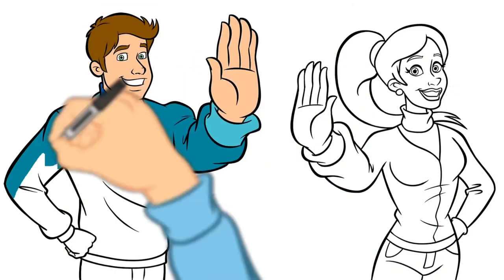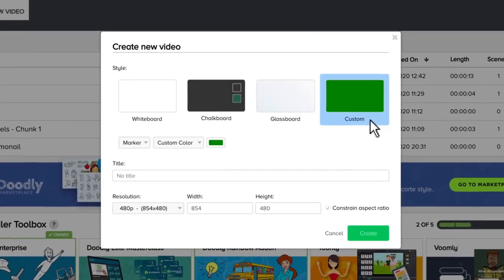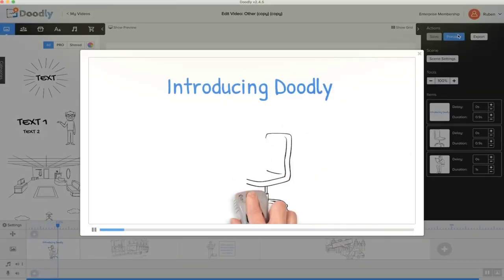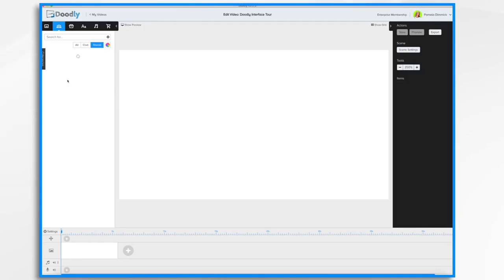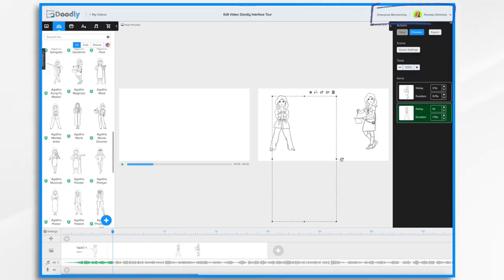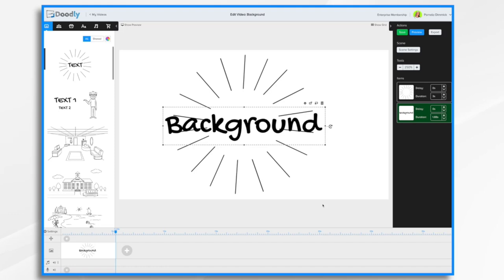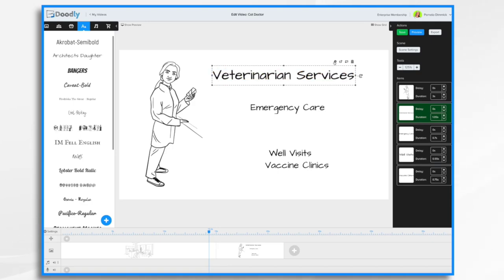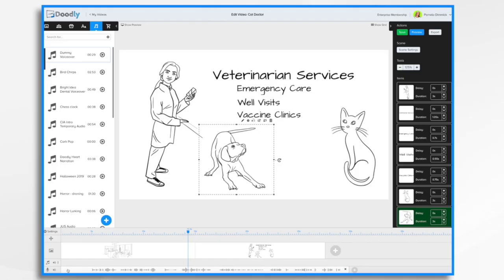Easy Whiteboard Animation Video Maker Software | Doodly Tutorial 2024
Get your hands on 500 complimentary Doodle SVG graphics and animated cartoon images to enhance your Doodly experience. It's FREE!

Easily create whiteboard video animation in just a few minutes with Doodly. The most straightforward drag-and-drop doodle sketch explainer video creator software for Mac & Windows PCs.

In this Doodly tutorial, we will be going over the basics of creating Doodly videos by showing you examples of creating scenes, customizing your backgrounds, adding images and sounds, and so much more.

00:00 Doodly Whiteboard Animation
05:31 Interface Tour
14:14 Background Types
18:21 Creating Your First Video
26:17 Timeline Basics
35:04 Video Settings
44:35 Asset Settings
55:18 Scene Settings
59:00 Additional Assets
1:11:31 Zoom & Pan
1:19:45 Exporting Your Video
1:26:03 Doodly Rainbow

500 Doodle SVG Graphics & Animated Cartoon Images for Doodly (It's FREE!)
TO GET INSTANT ACCESS TO EVERYTHING, 100% FREE...